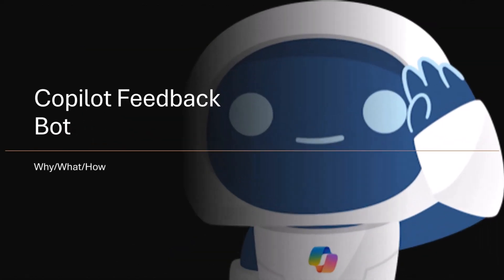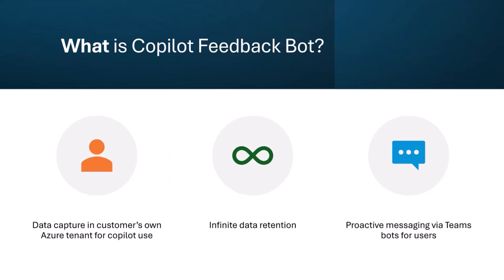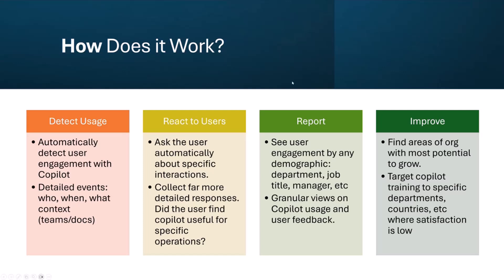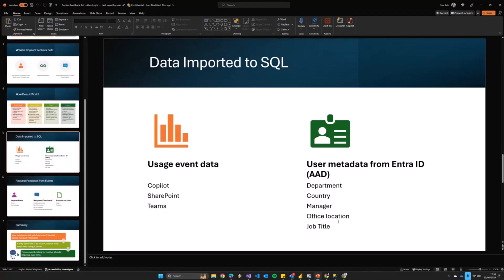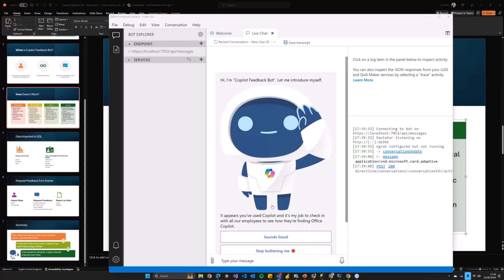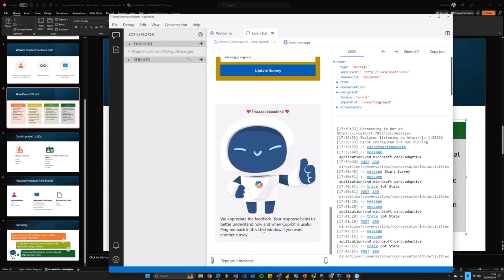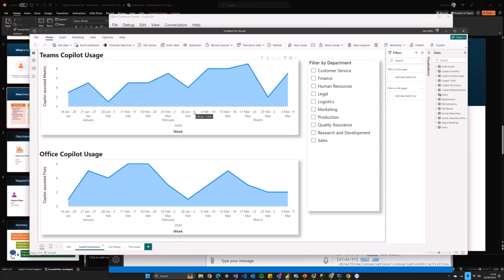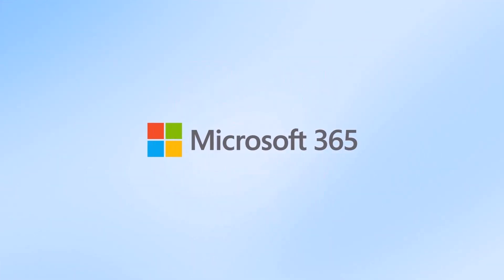Building Copilot Feedback Bot for collecting feedback from users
📺 Discover how to build a Copilot Feedback Bot for collecting user feedback in this demo. Get enduser feedback from real Copilot usage, report organizational demographics, and prove the value of Copilot as stated by endusers!

📽️ This demo is from the from the weekly Microsoft 365 & Power Platform community call June 25, 2024